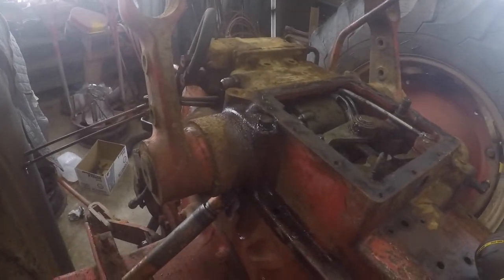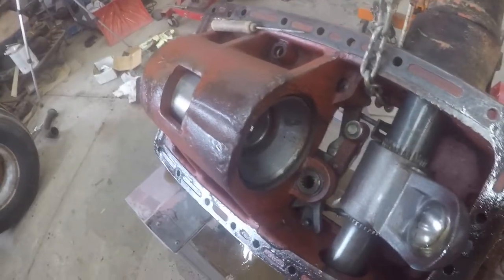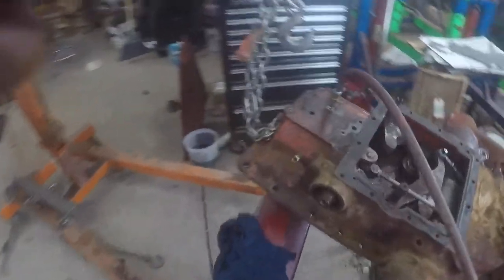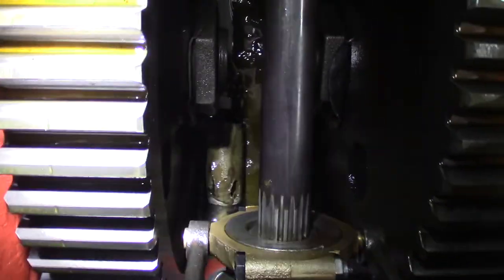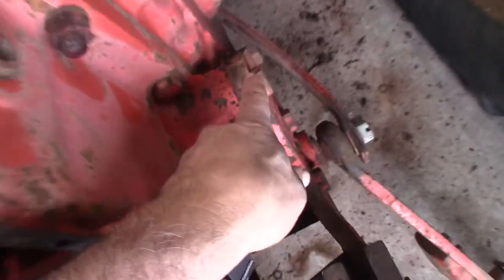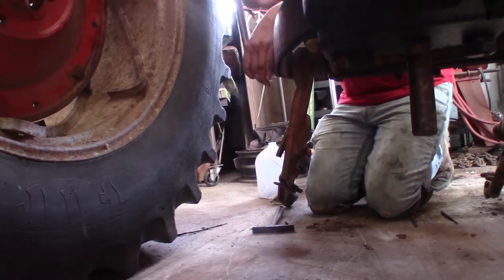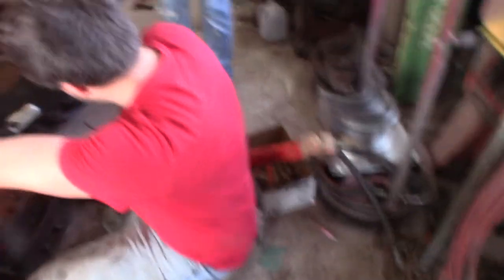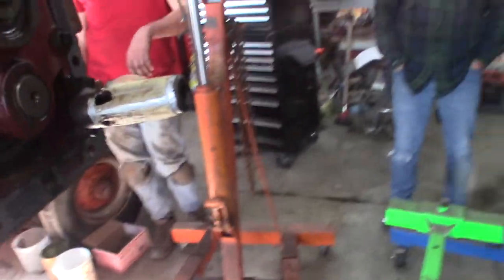Case 830 rockshaft and PTO housing removal. Stuck rockshaft piston.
In this video since we've figured out the only reason the draft arms on the Case 830 won't drop is a stuck piston. So with Connors help we lift off the rockshaft housing and also the PTO and hydraulic pump housing because the hydraulic pump pickup screen is ripped.  Just how bad is it when water enters the tractor transmission and hydraulic oil reservoir? It's BAD!! It must be the additives in oil mixing with water to create a gooey snot like substance that is difficult to rinse out. Also we are expecting the hydraulic pump is burned out but we remain hopeful it isn't.